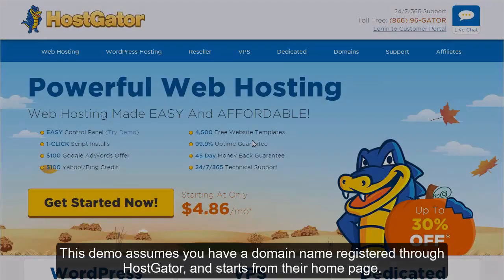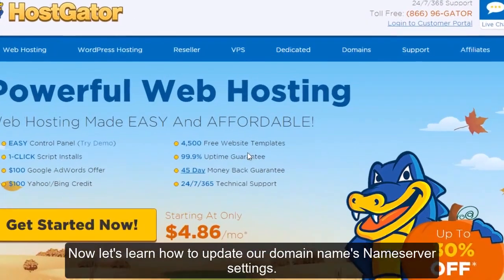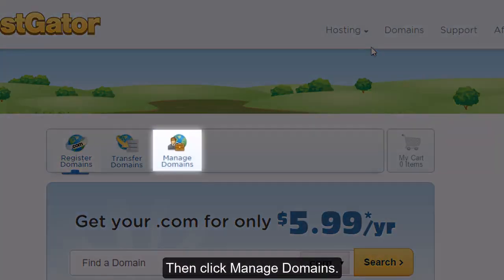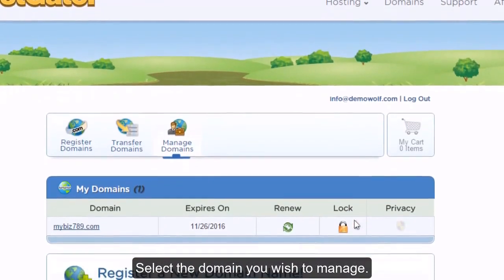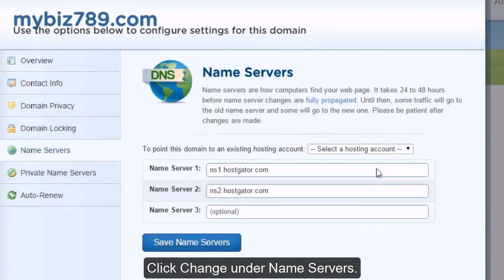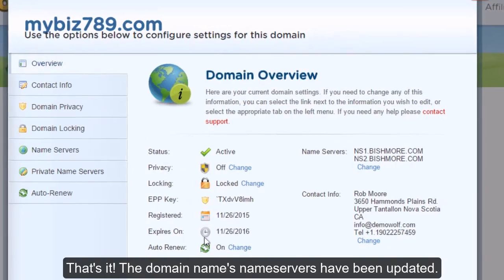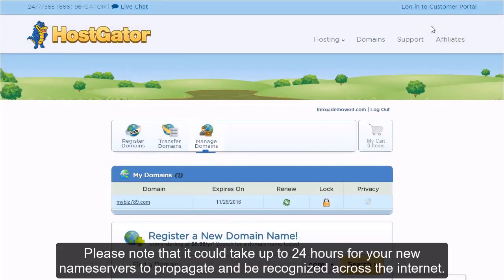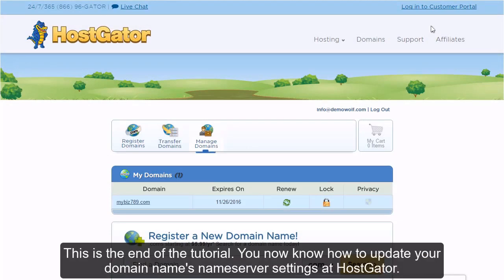How to update your nameservers at HostGator